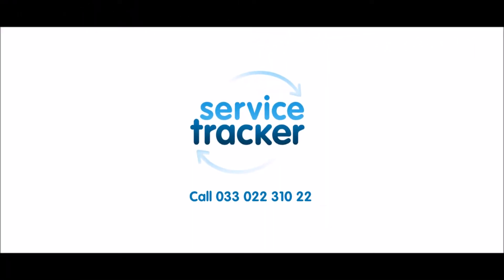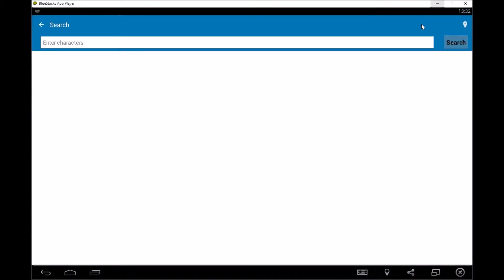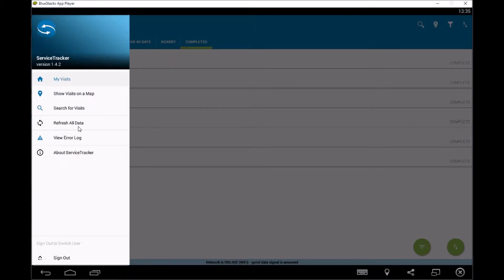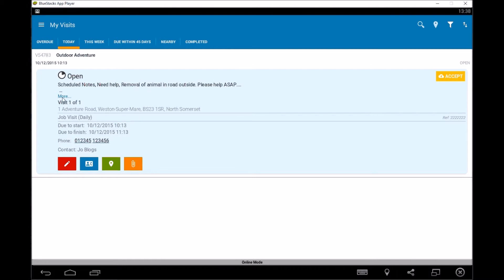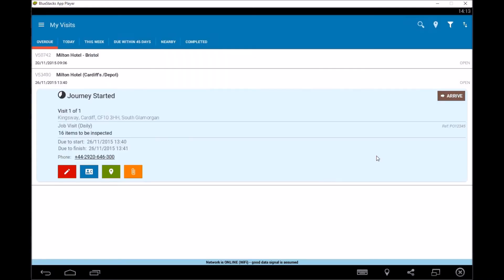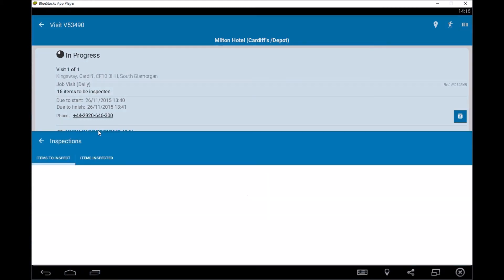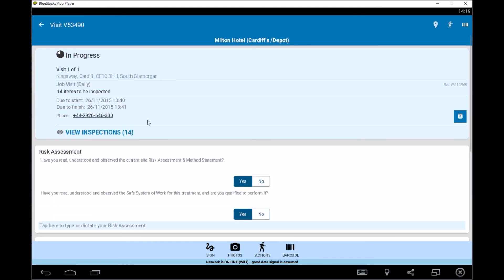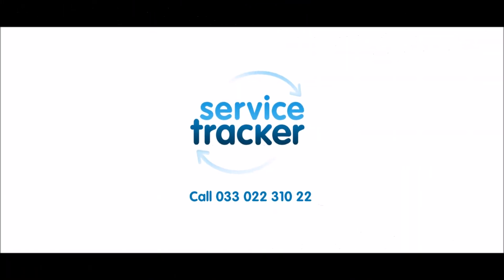ServiceTracker User Guide - Using the Mobile Application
How to use the ServiceTracker mobile application